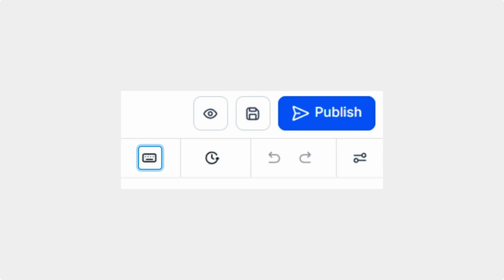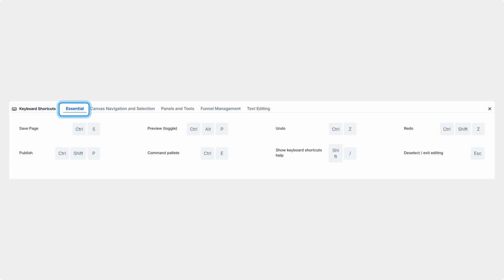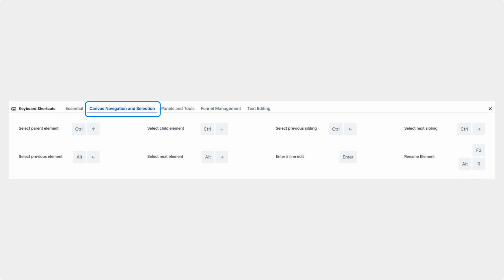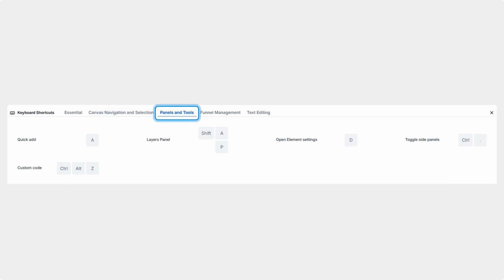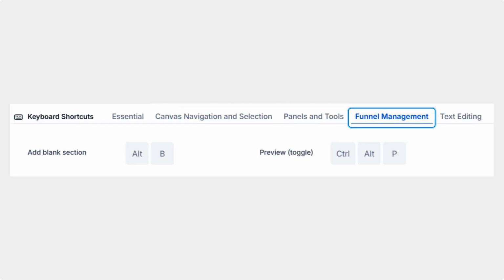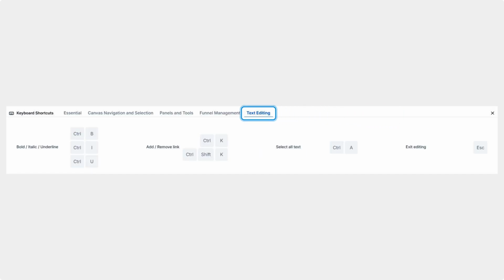Keyboard Shortcuts in Page Builder: Faster Page Editing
Keyboard Shortcuts in the Page Builder: speed up page creation and edits with less mouse work.

In this tutorial, learn how to view shortcuts, explore the tab layout, and move efficiently across your build.

- Access the shortcuts: edit any Funnel step or Website page and click the keyboard icon in the top-right corner.
- Explore the Essential tab for common actions like saving.
- Use Canvas Navigation and Selection to move across the build and pick elements.
- Panels and Tools cover settings and code shortcuts.
- Funnel Management helps preview and add blank sections.
- Text Editing covers quick formatting.

Why it helps: Increased efficiency, minimized friction, and multi‑experience support across Funnels, Websites, Webinars, Stores, and Blogs. Keyboard shortcuts reduce repetitive actions and speed up work, delivering a faster, more focused editing experience without changing how Page Builder works today. We hope you enjoy it!